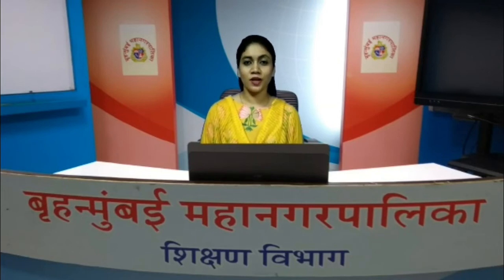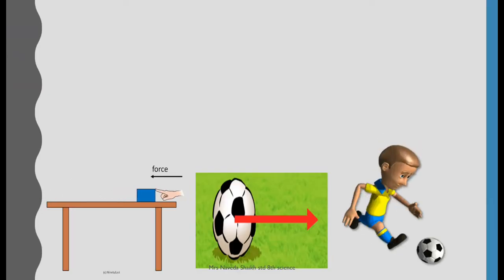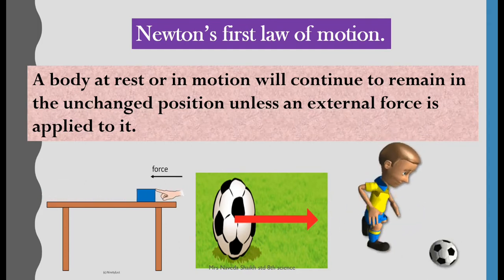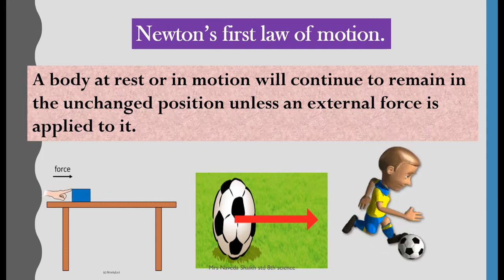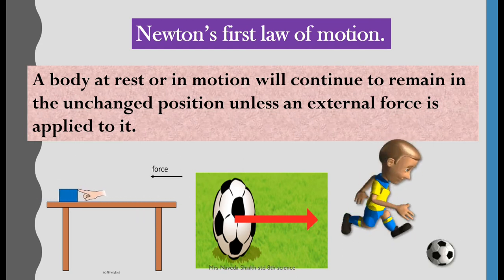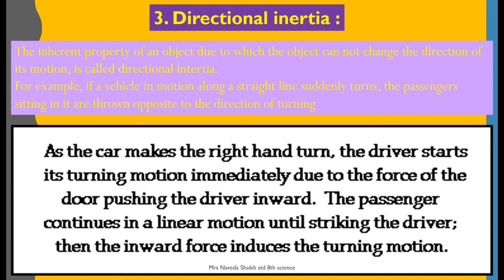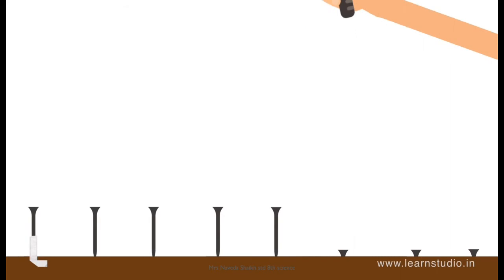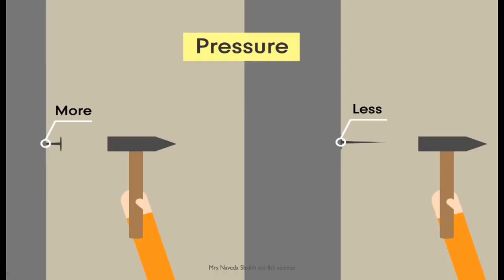FORCE AND PRESSURE PART 2/STD 8TH /SCIENCE / SSC MAHRASHTRA BOARD.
Lecture Topic:  FORCE AND PRESSURE PART 2
Teacher: shaikh Naveda ilyas ahmed